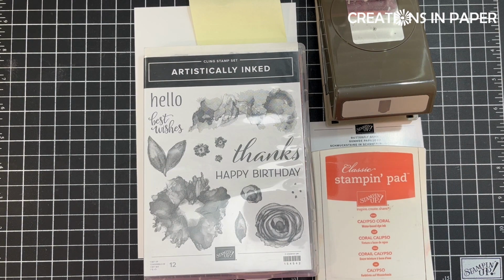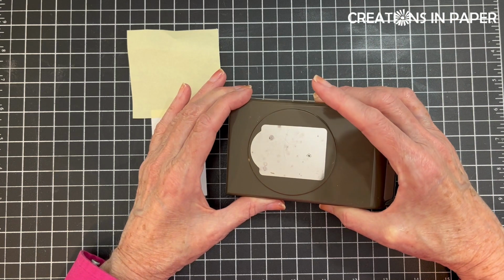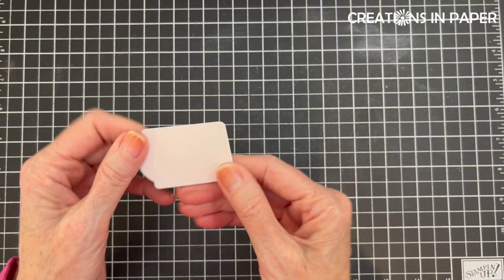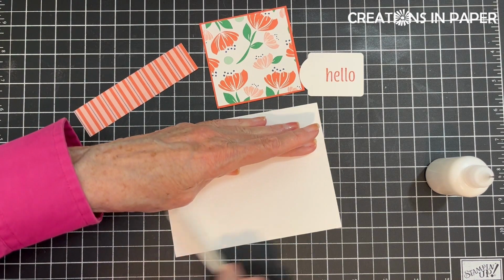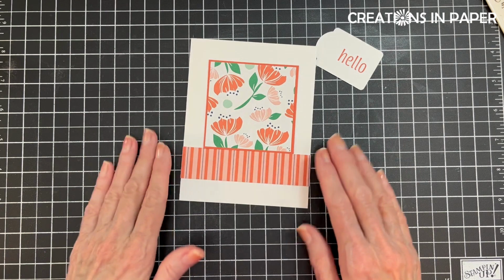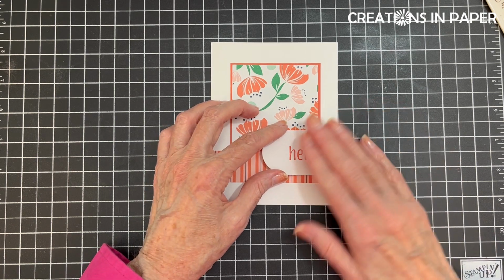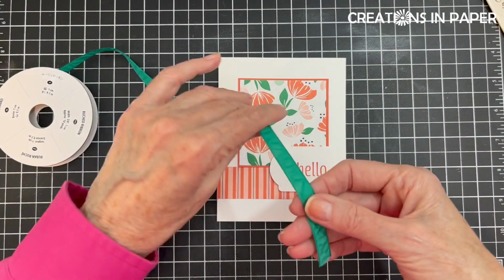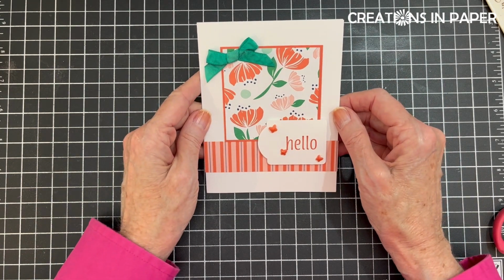Throwback Thursday Coral Flower card kit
I have another Throwback Thursday idea for you today.  I wanted some bright bold colors for today's card and this pattern paper delivers it.  This card would put a smile on the recipients face when they open the envelope.  Watch the video to see how it is made and then get all the details about the kit!  @amandafrankel and I are still sharing Throwback Thursday cards to show you how to use your stash with newer or current product you have.  I will have 5 kits available - each kit has all of the materials to make 2 full cards and is only $5 (and that INCLUDES shipping!).  Make sure you check out Amanda's card over to @craftyplaydate to see what she has made!

***note: my retired item this week is the patterned paper, ribbon, and tag punch, . The kit contains enough of these items to make the two cards, but if you would like to make more on your own, check out my recommendations of similar items in the list below.

Here are the supplies I used: (look below this list to see current alternatives you can use to substitute)

Here are some alternative ideas you can use:

• Hues Of Happiness 12" X 12" (30.5 X 30.5 Cm) Designer Series Paper [158822] $12.00